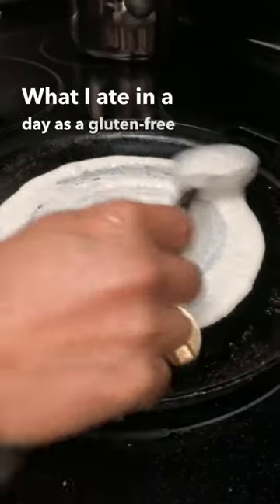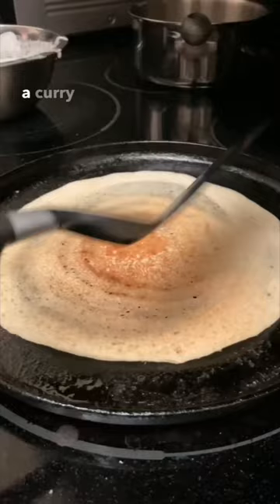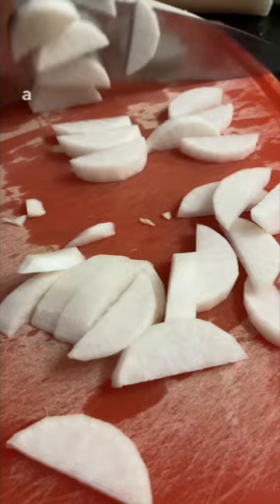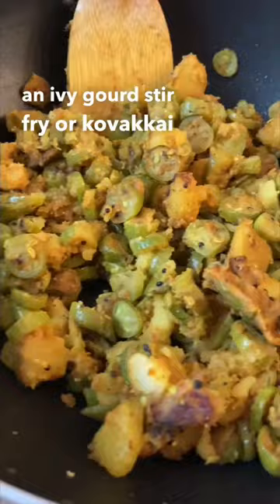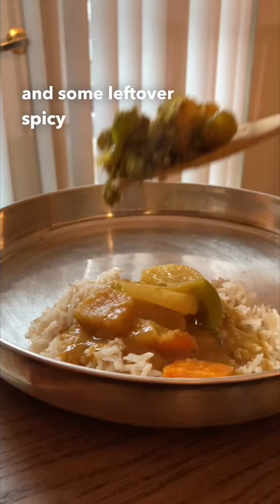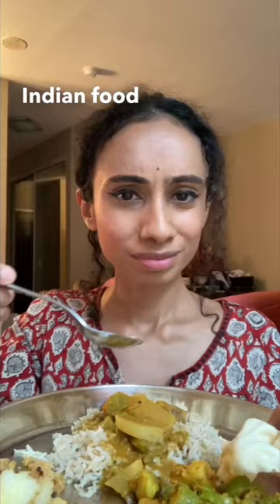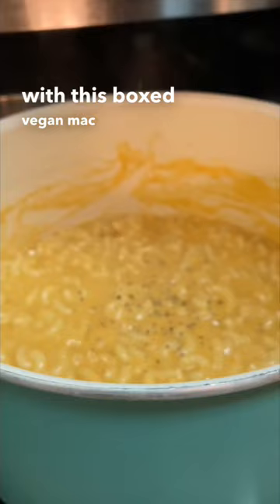What I Eat In A Day As An Indian Gluten Free Vegan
South Indian food is perfect if you're vegan and gluten free because most dishes are naturally vegan & gluten free and you don't need any processed substitutions. This was definitely more of a special day because I had extra time during lunch but made up for it with with a super easy vegan mac n' cheese dinner.